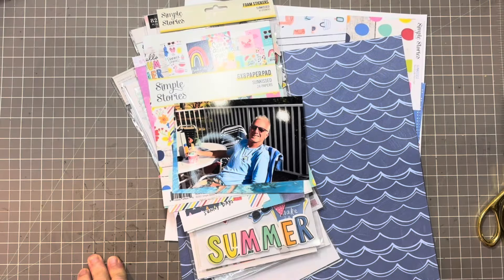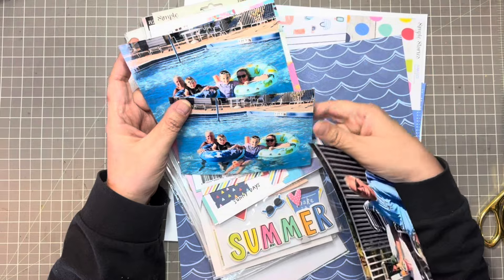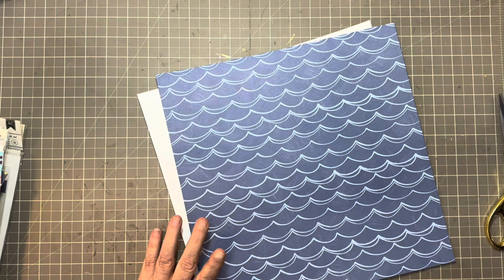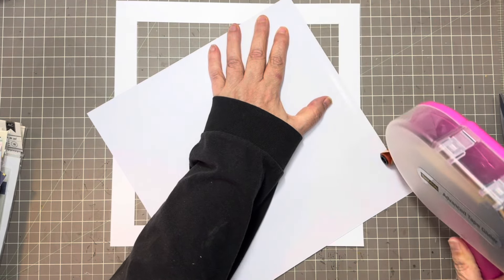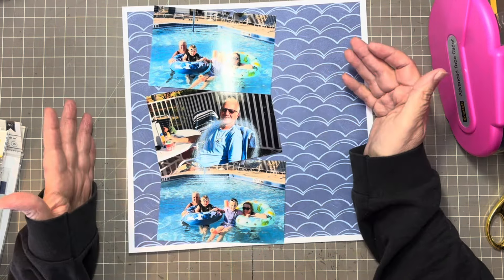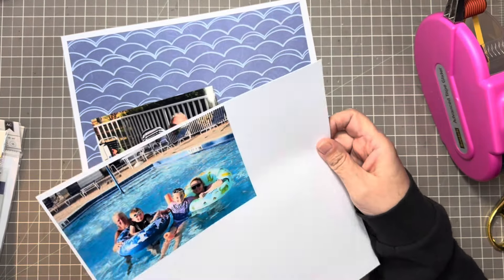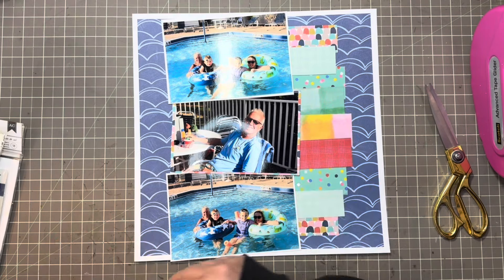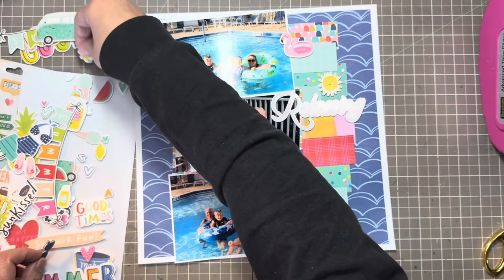Follow A Sketch February 2024//Day 12//Process Video 2024-46